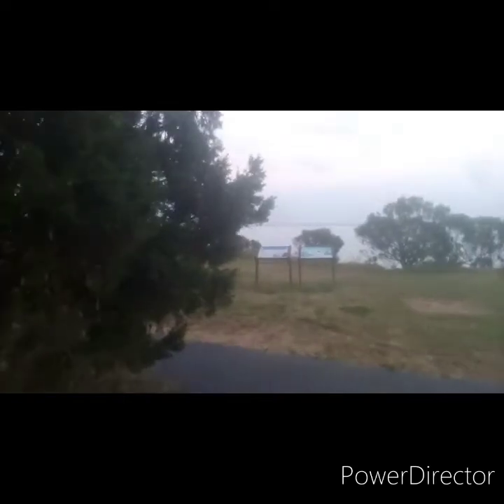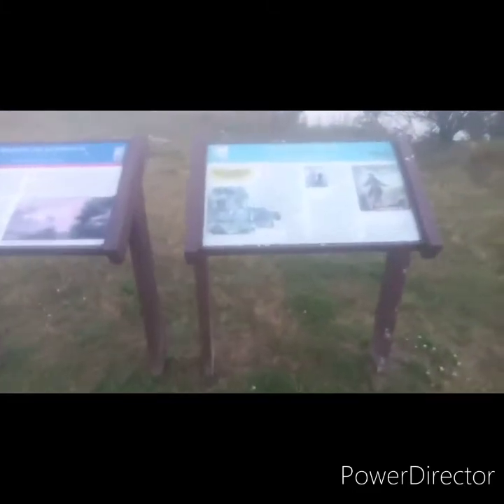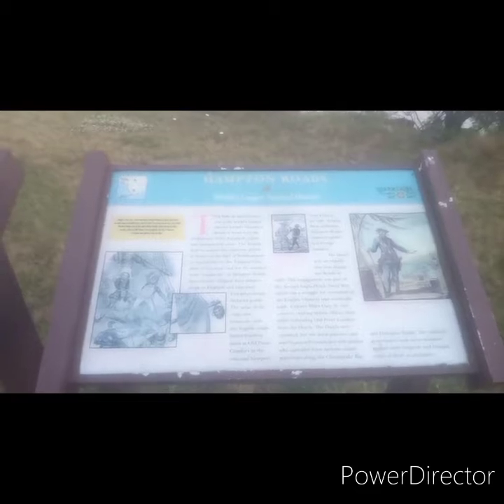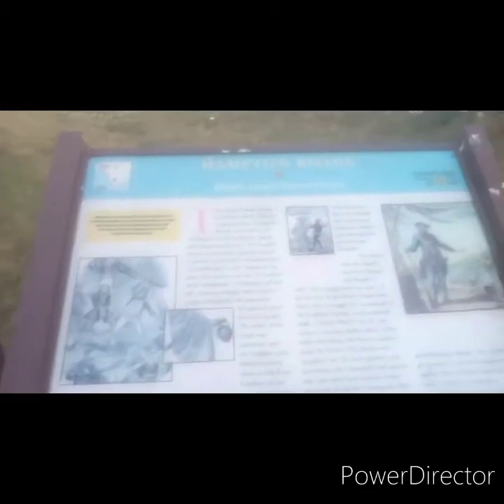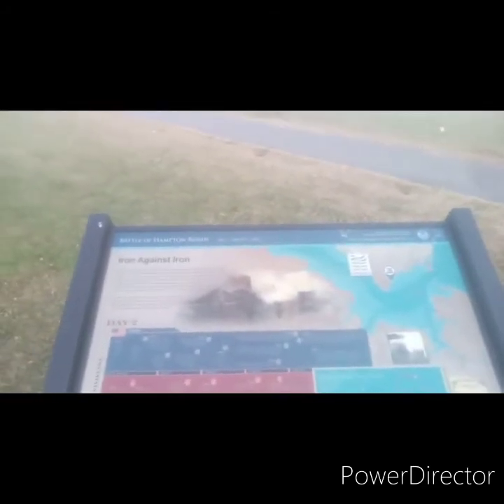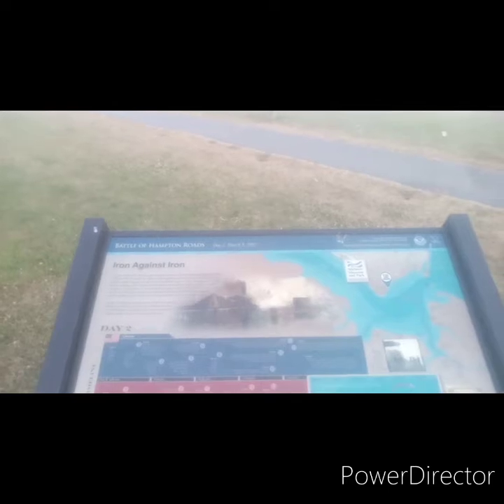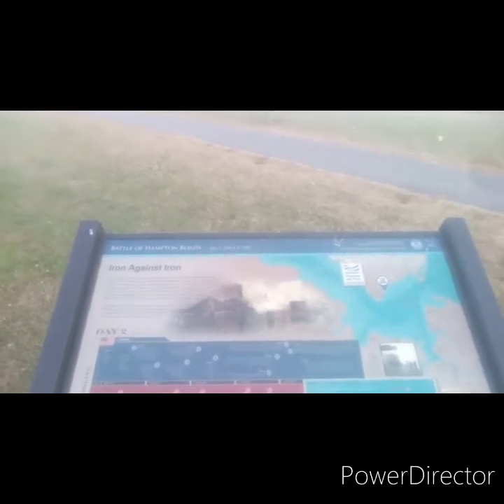Wythe Creek waterfront (Hampton Va, my hometown) plus Baltimore Harbor Tunnel extra footage.